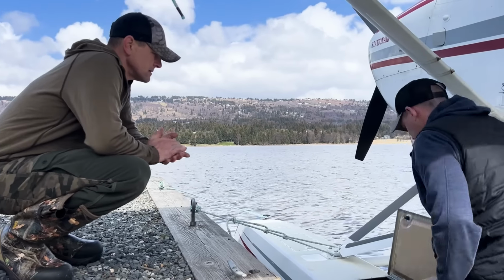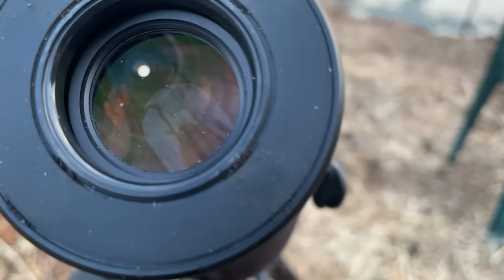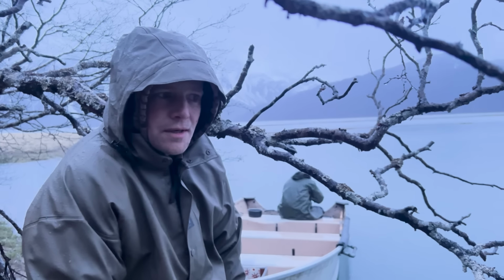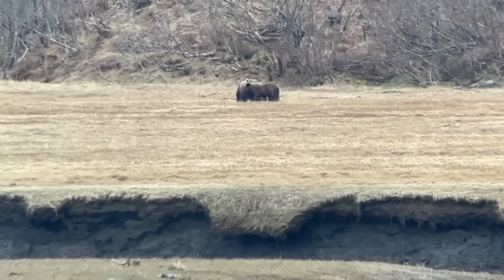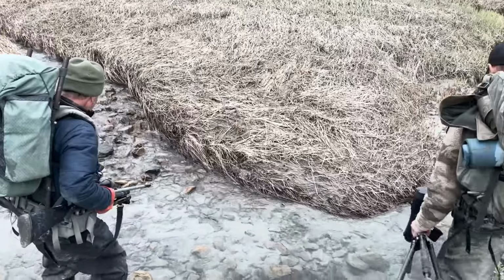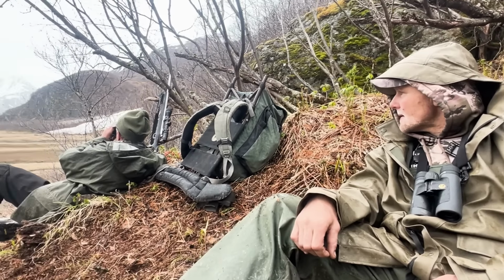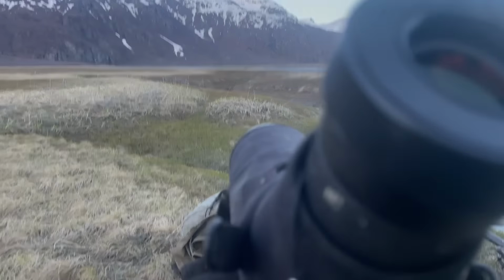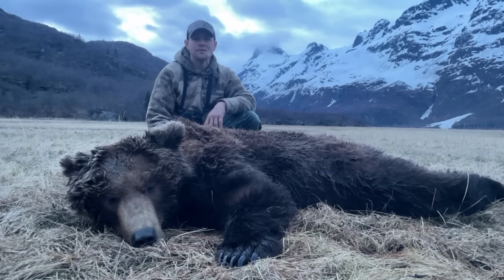Alaskan Coastal Brown Bear Hunting "Peninsula Predators"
Adam and Kelly head out to the Alaskan Wilderness, with Laines Guide Service  in search of their first Brown Bear.